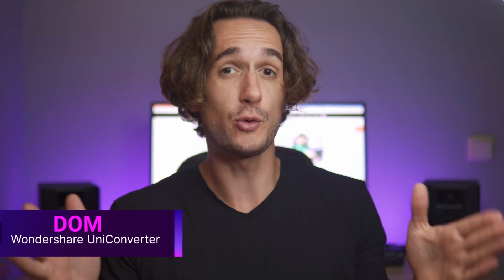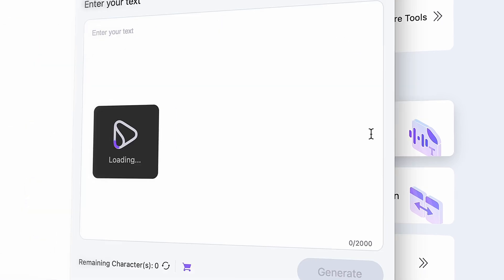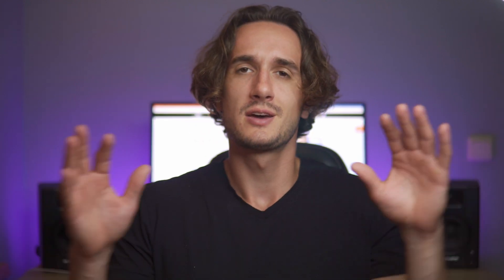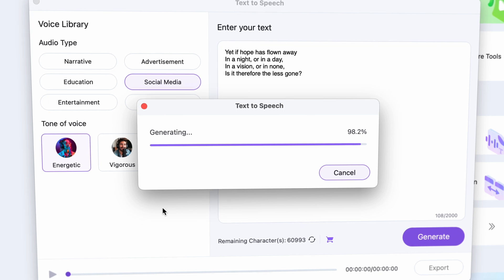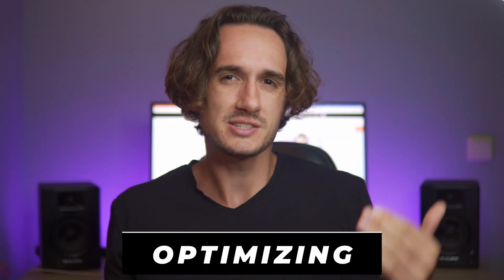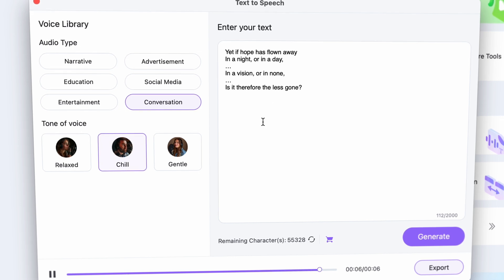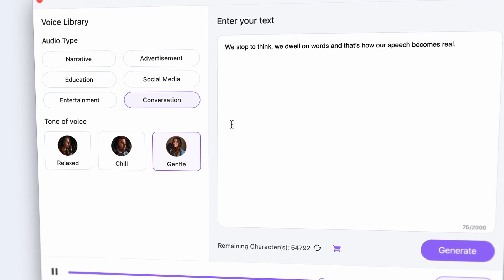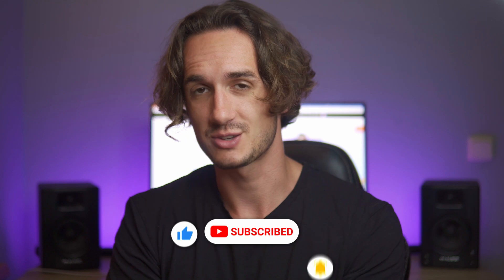How to Generate Realistic AI Voice Over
Learn how to generate a realistic AI voice over in this video tutorial. Perfect for content creators and businesses looking to add a human touch to their videos.

⌚ Timestamps
0:00 - Intro
0:50 - Generate AI voice with UniConverter
2:08 - Testing with a poem
3:26  - Wrap up